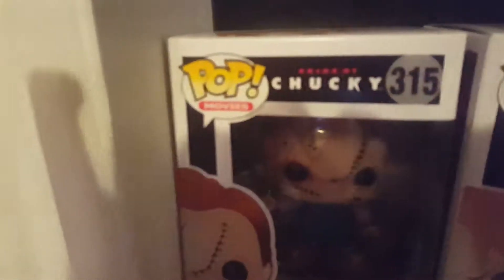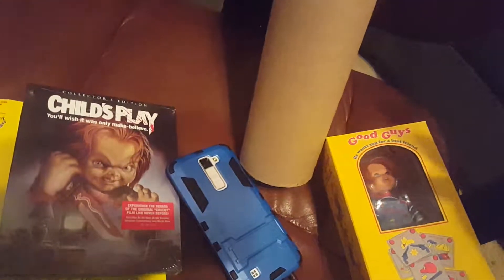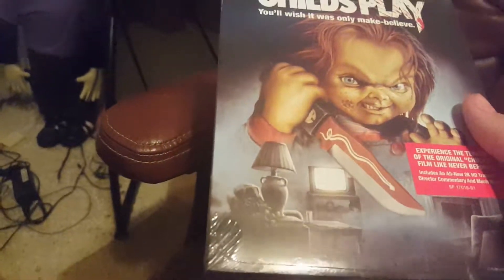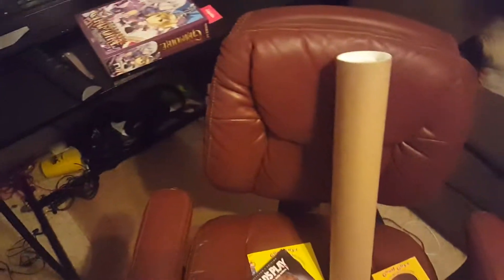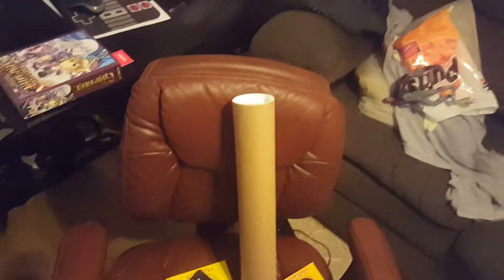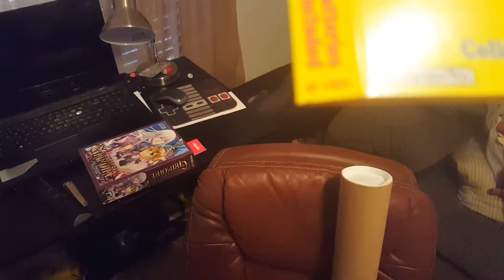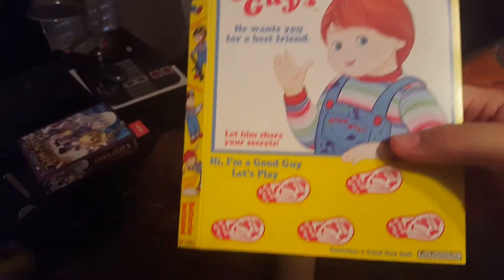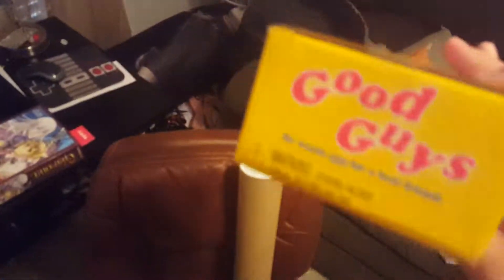1 in 2000 Child's Play [Deluxe Limited Edition with Exclusive Action Figure] UNBOXING! VERY RARE!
me showing what everything looks like in person, except for the poster which you can see what it looks like in the link below, as i want to keep everything sealed. as of this video, people already want over twice what it originally costed

where you can buy it (also has picture of the poster)

.✔Liking this video helps me out the most, thank you!
.✔ Comment to let me know whether you liked it or not!
.✔ A certain game you'd like me to play? Let me know!

I like to upload various stuff on here! vlogs maybe? video games? creepypasta? What will I be uploading? maybe more than those I suggested? maybe none of those things!